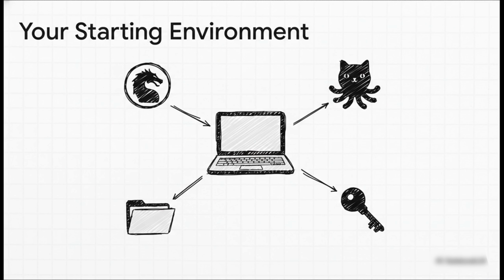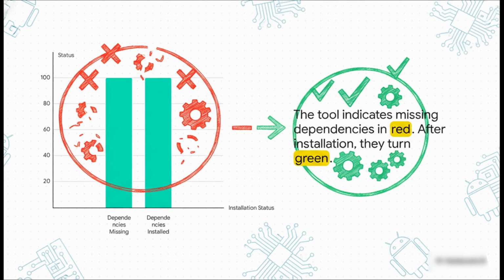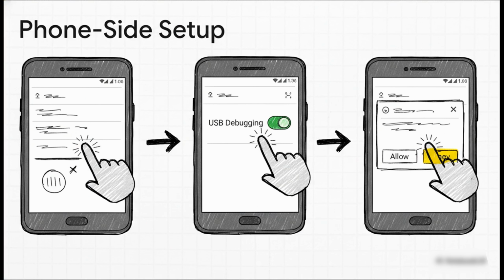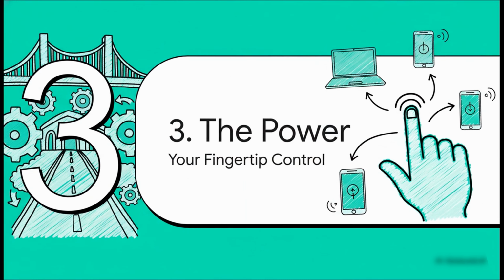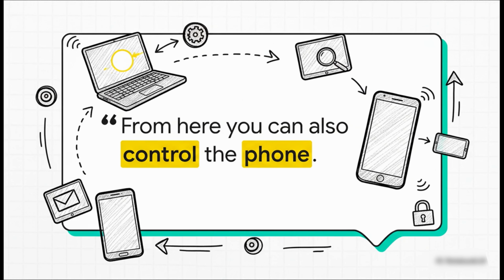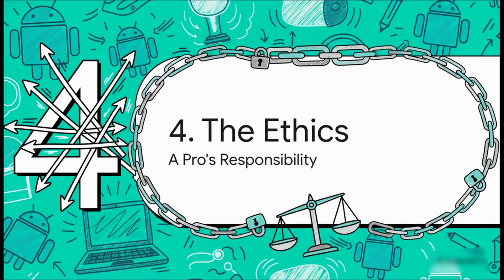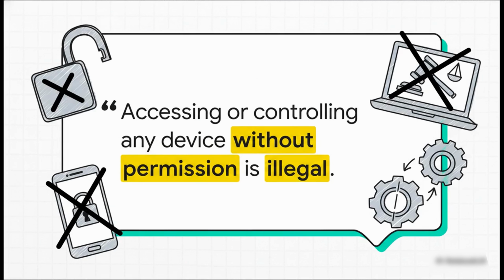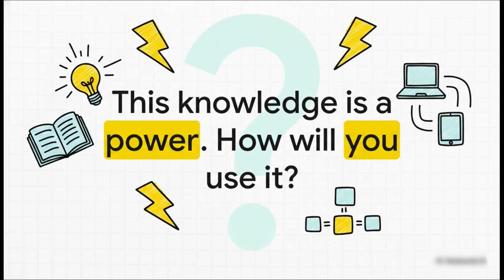Complete Pegasus Pro Lab Setup: Manage Android from Kali Linux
This video tutorial provides a step-by-step guide on setting up a centralized ethical hacking lab to wirelessly manage and control multiple Android devices from a Kali Linux system over the same network. Using the open-source Pegasus Pro tool, the demonstration covers how to establish a wireless connection and utilize features like real-time screen mirroring, remote screenshots, and viewing installed applications.